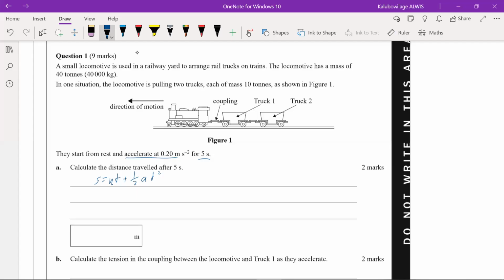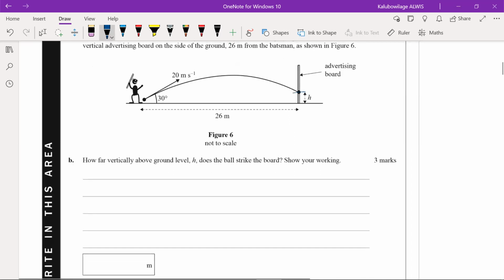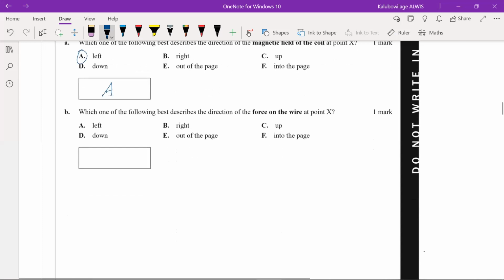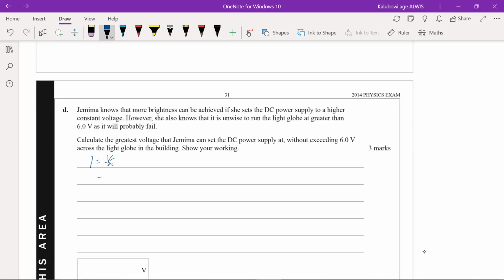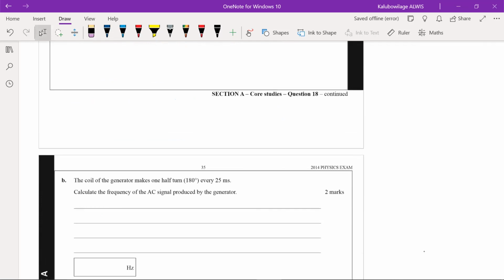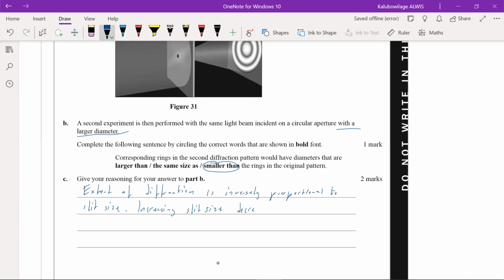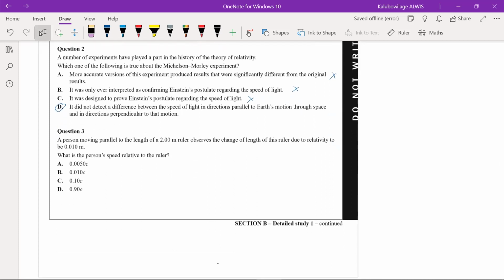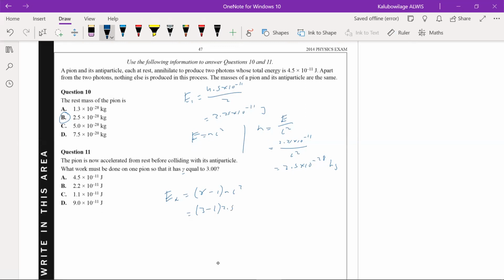VCAA 2014 Physics Extended Response Solutions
Thanks Kisara for Discussion !!!

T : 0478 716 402